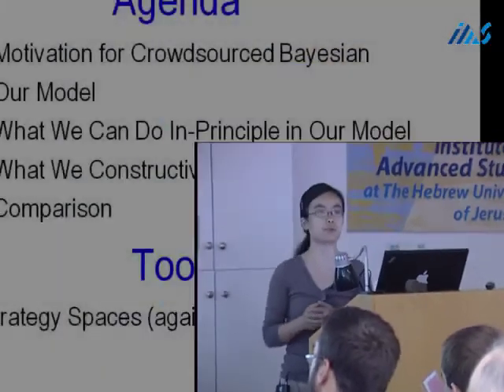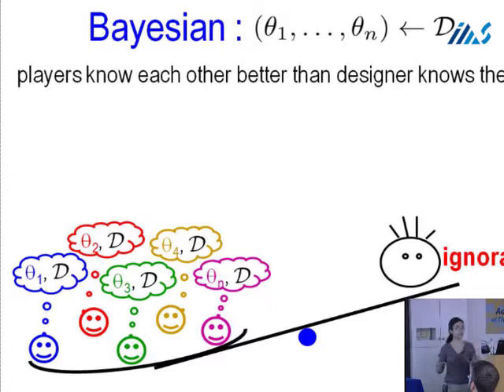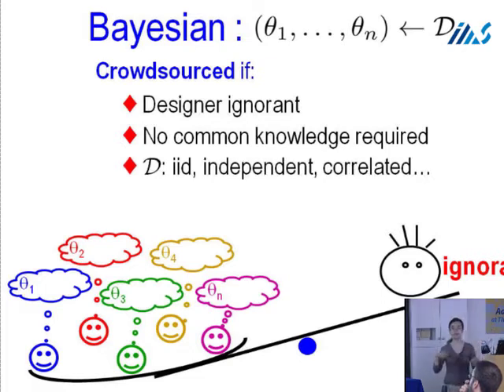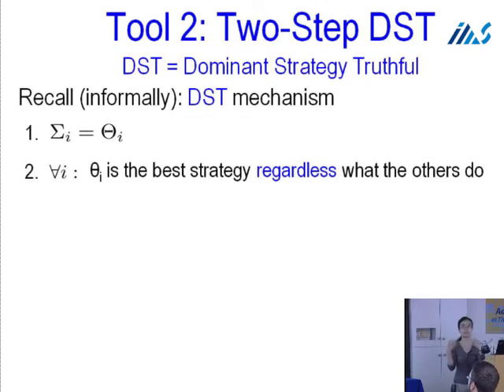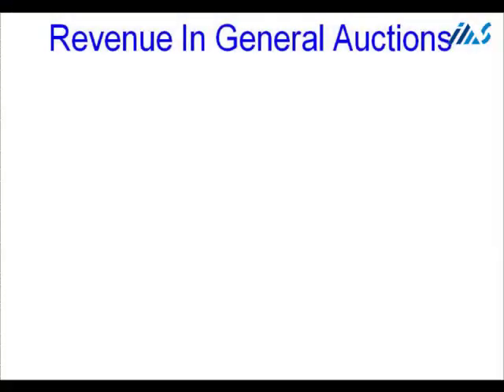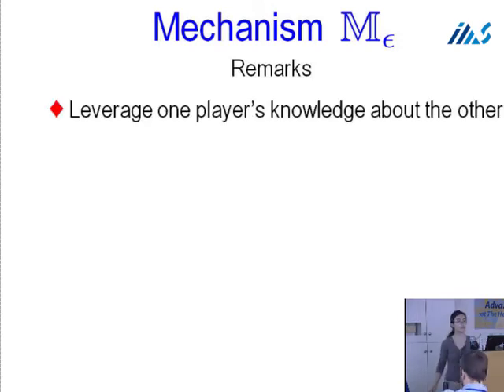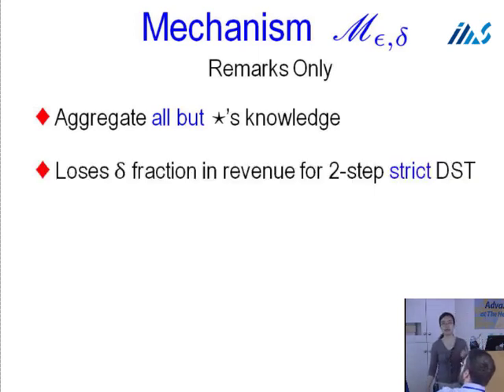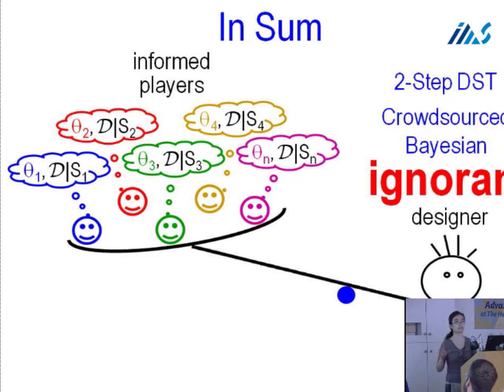Crowdsourced Bayesian Auctions - Jing Chen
First session:

Jing Chen - Crowdsourced Bayesian Auctions.

Session Chair: Amos Fiat